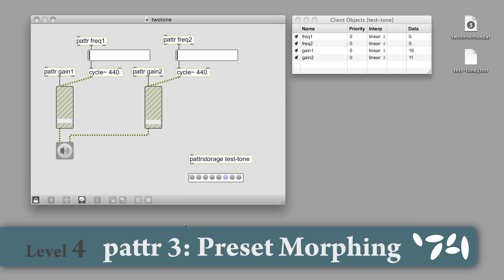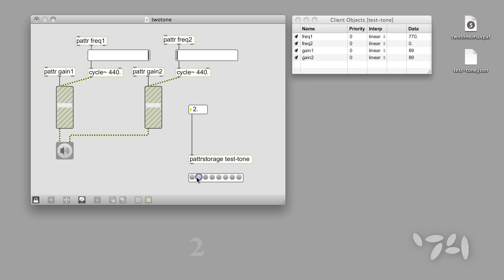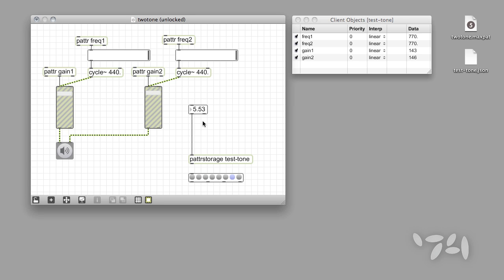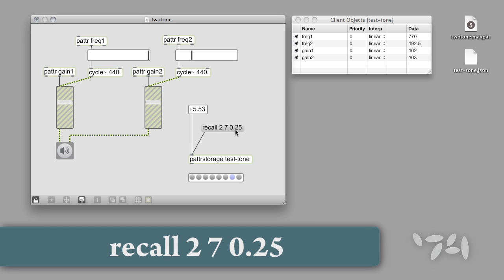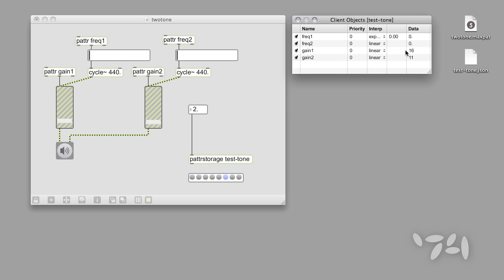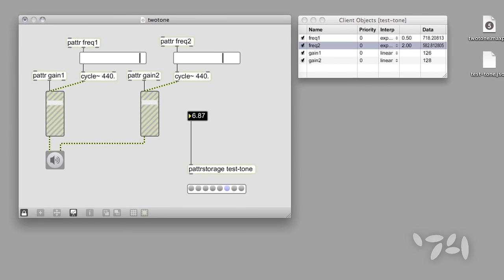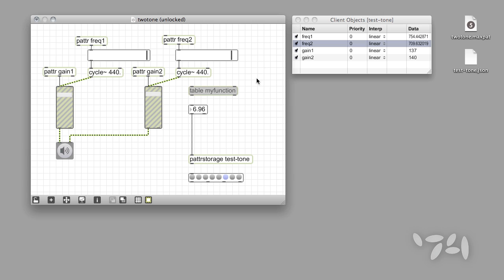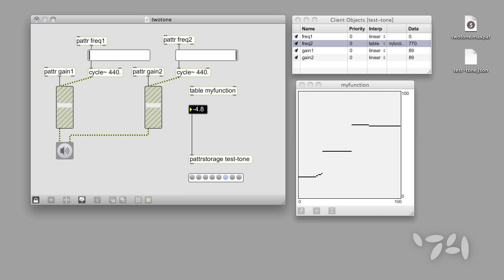Cycling74 Max/MSP/Jitter Tutorials: pattr #3 Preset Morphing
The pattrstorage object can interpolate between presets using various scaling techniques. Gregory Taylor shows you how.